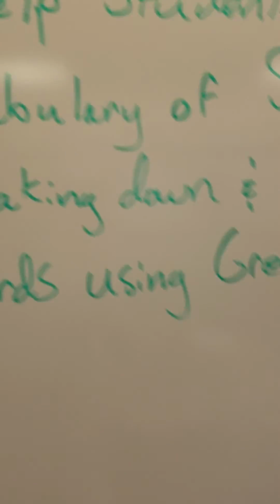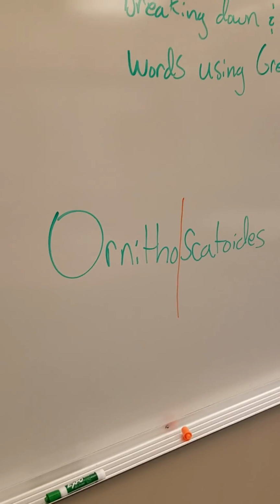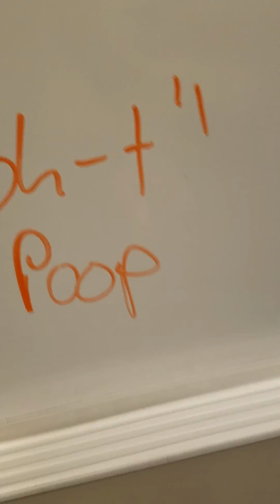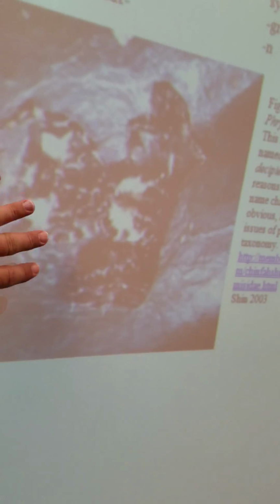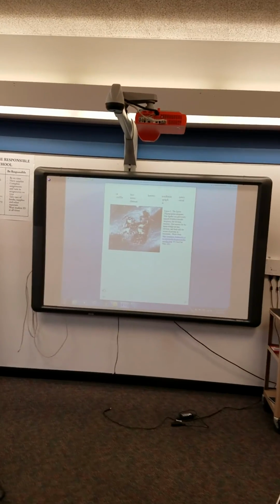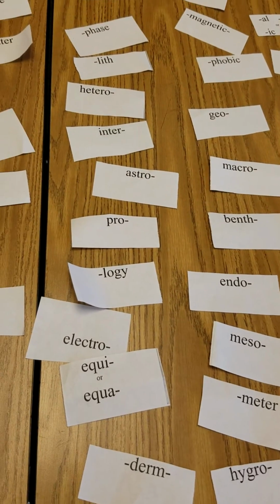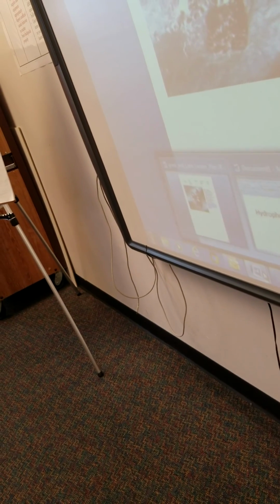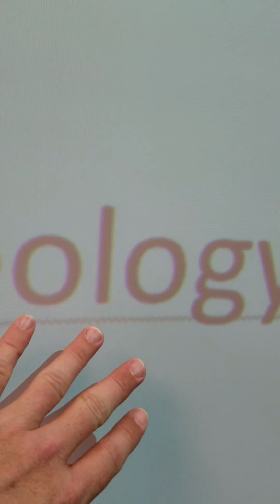Intro to Greek and Latin roots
Lesson with manipulatives and collaboration